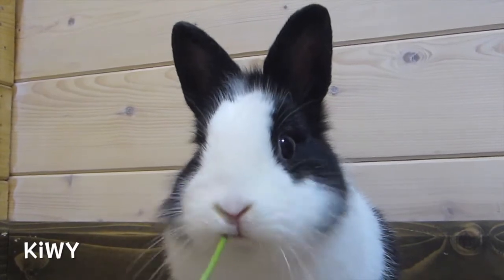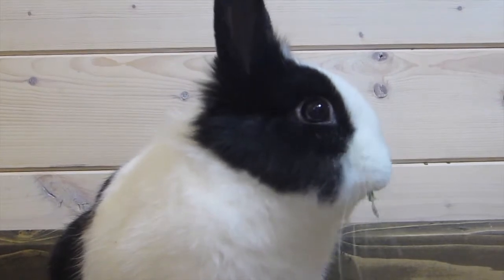Presenting all of my pet rabbits!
Hey everyone!

In today’s video I am presenting ALL of my 13 pet rabbits!!!
And I also explain WHY I have so many bunnies

AND... in two weeks I will have really exciting news to tell you !! (Hint : a new arrival!😃 )

My name is Alice
I live in New-Brunswick Canada, on a 86 acres homestead
I am a big animal and nature lover
I am a believer trying to do what God wants me to do, the best I can

God bless